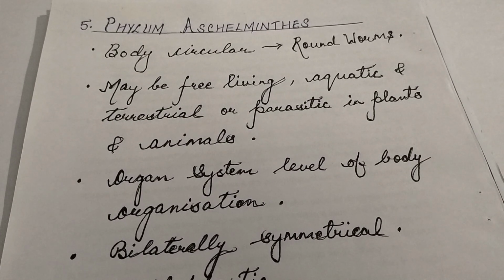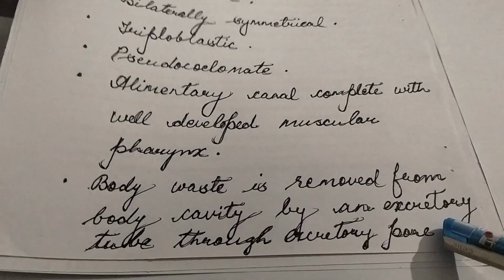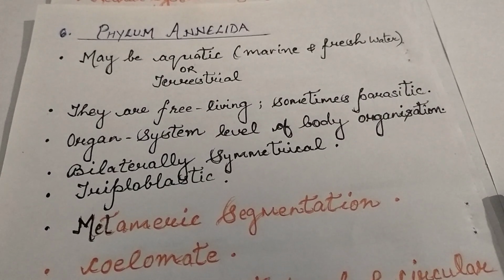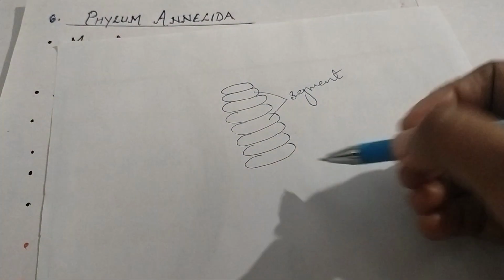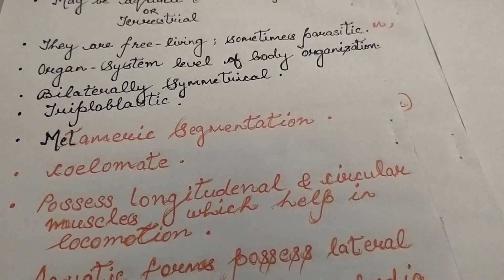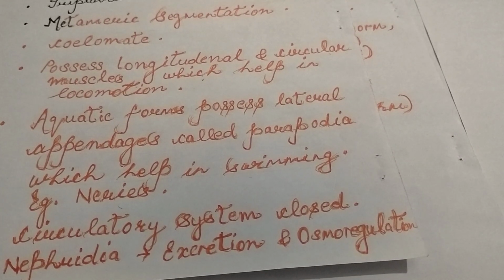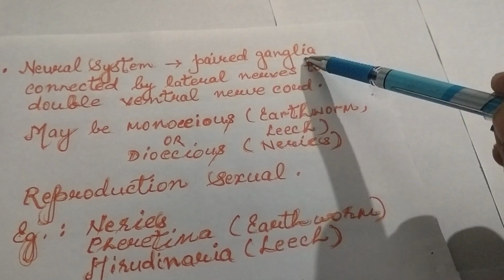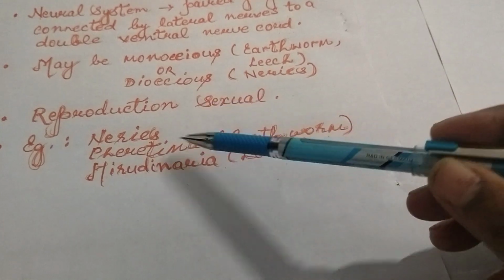Animal Kingdom - Phylum Aschelminthes and Phylum Annelida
In this video we will discuss about general characteristics and examples of Phylum Aschelminthes and Phylum Annelida.